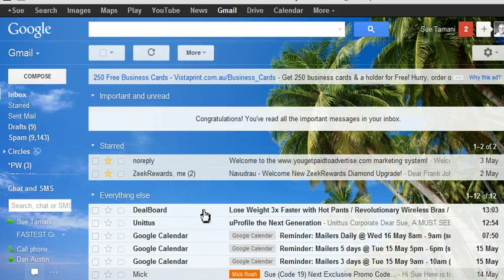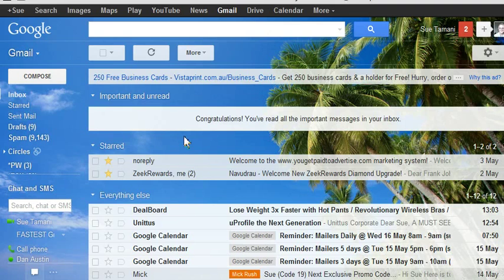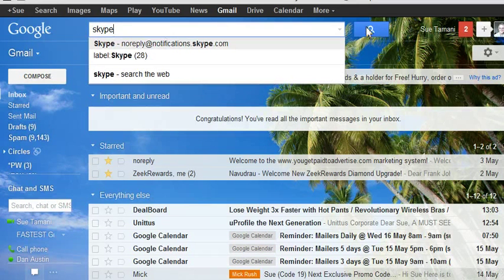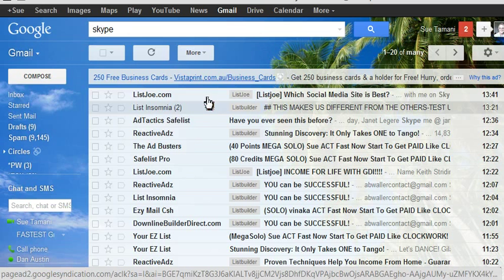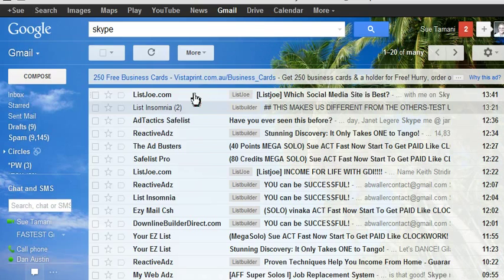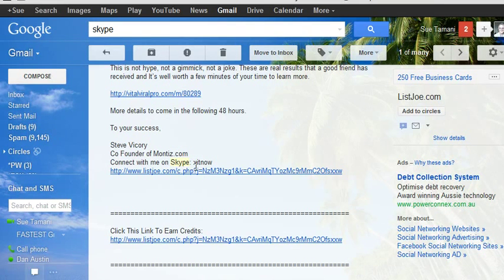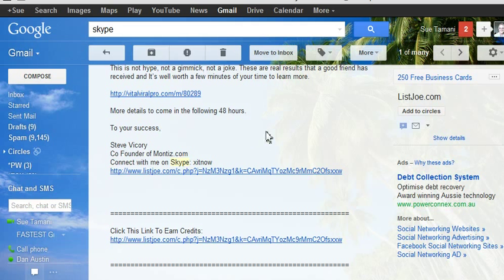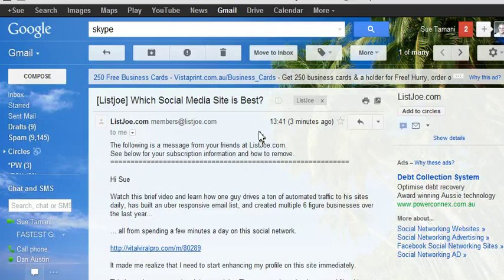How to Add Skype Contacts from Your Gmail